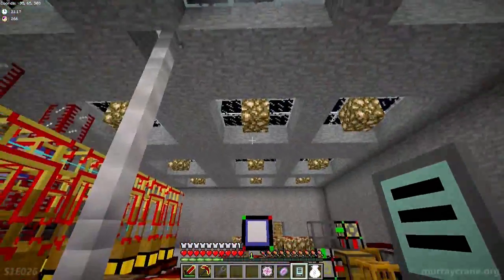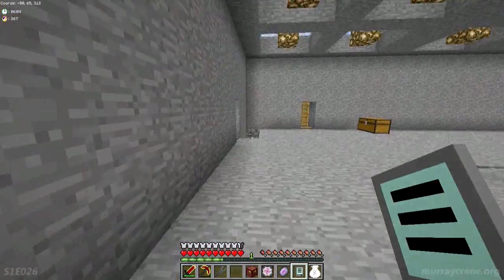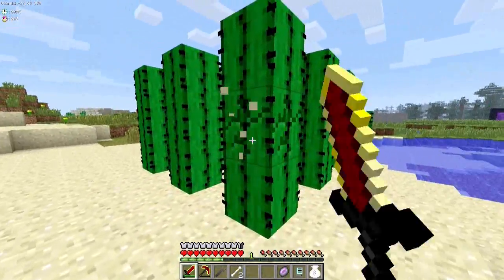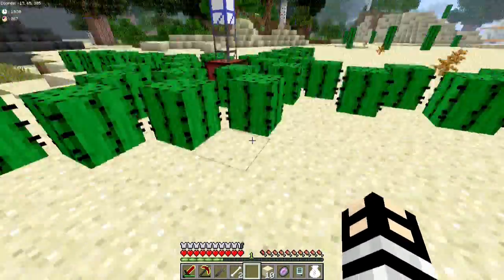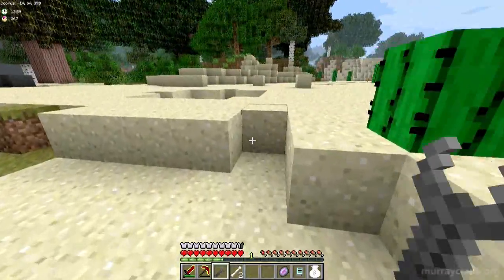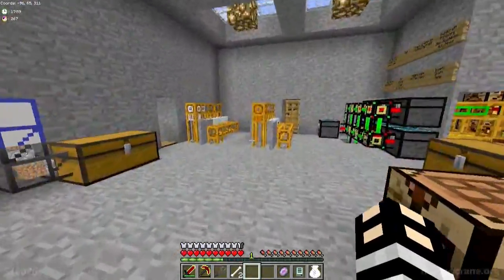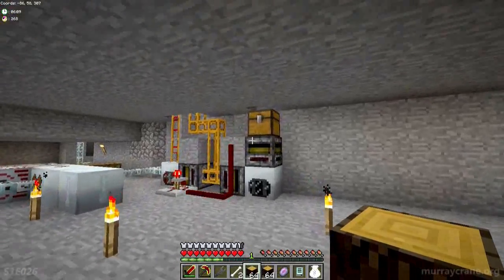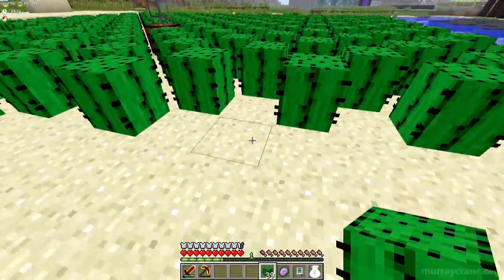PMUK Plays Minecraft S3E026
In which I create a Forestry Cactus Farm and that's about it, hence the nice, short episode.

A Minecraft 1.1 Hardcore Let's Play series, using the excellent IndustrialCraft 2, BuildCraft 3, RedPower 2 and Equivalent Exchange 6 mods (along with a number of others) to hopefully keep me alive. Mods will be added/upgraded as they become available.